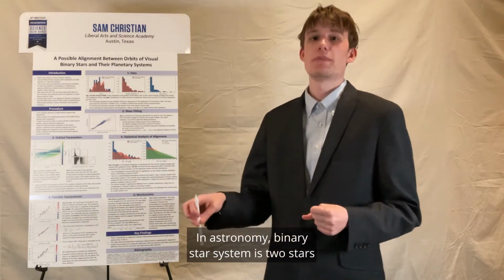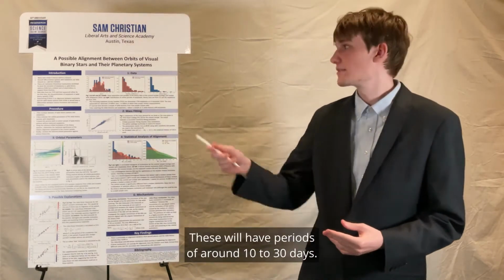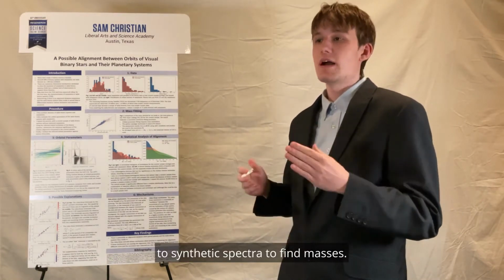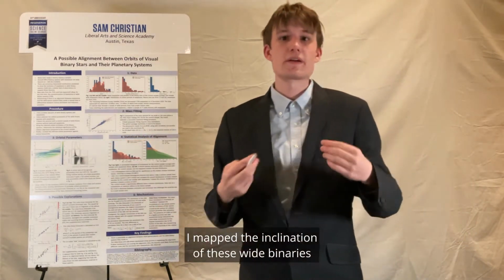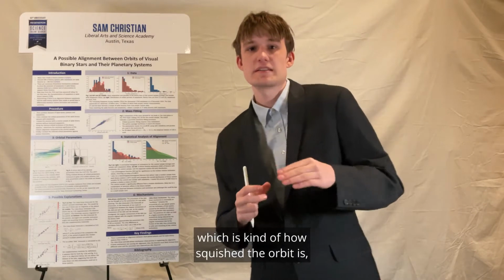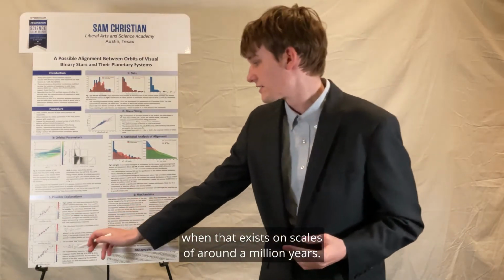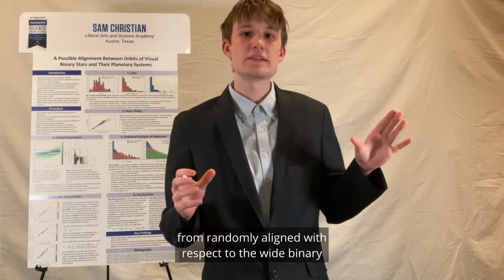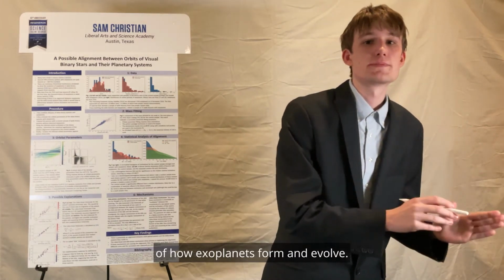Regeneron STS 2021 - Sam Christian